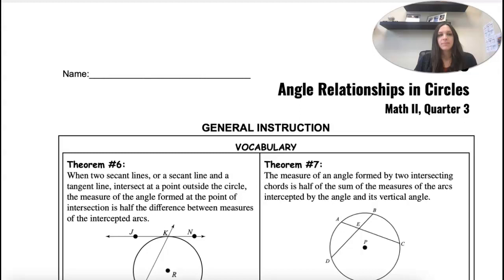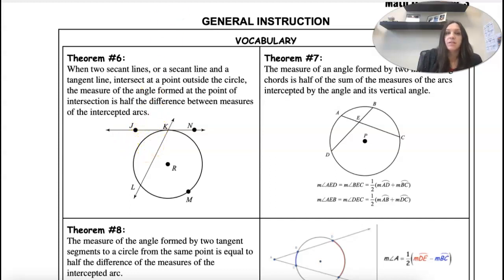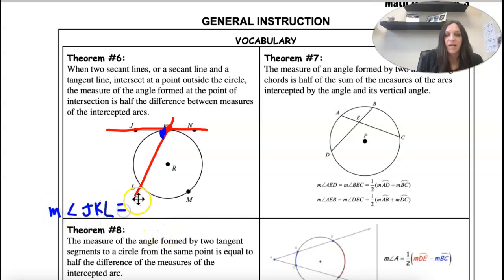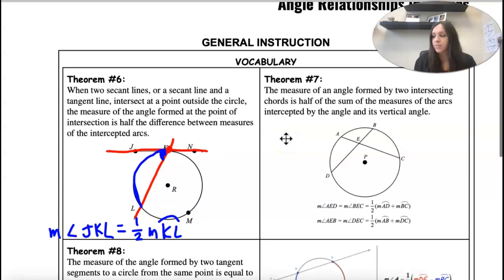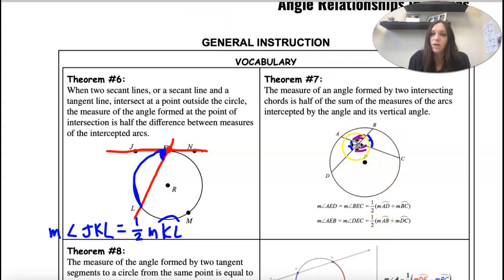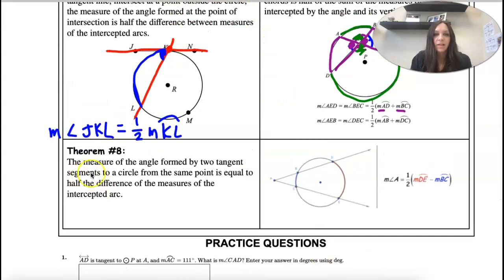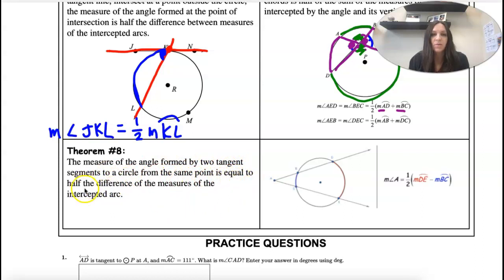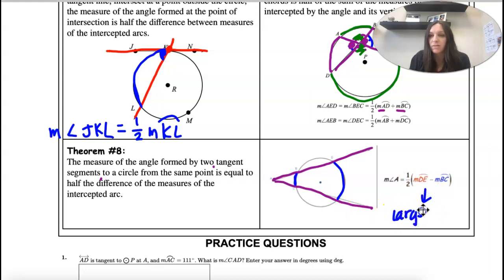M2Q3 1.5 (General)